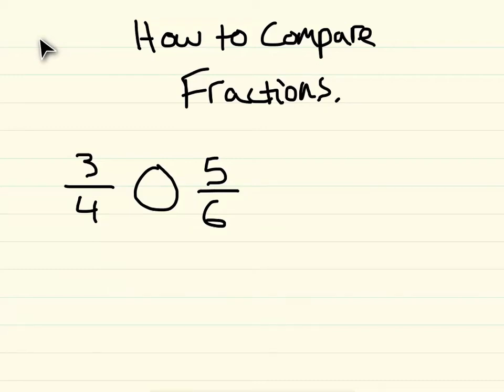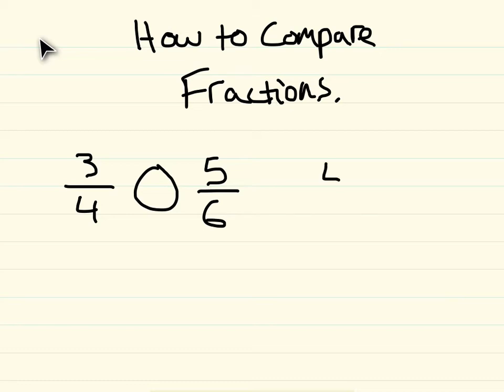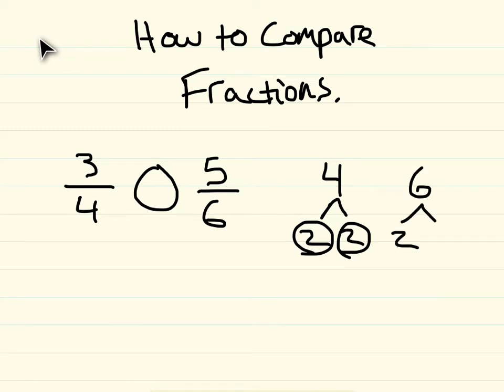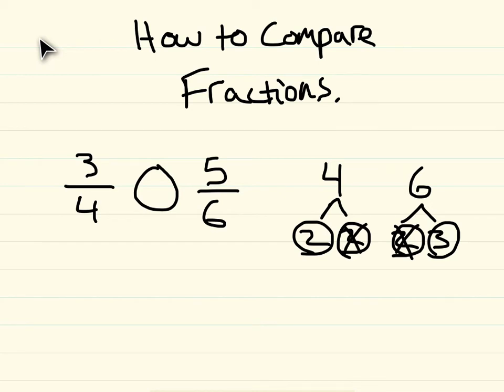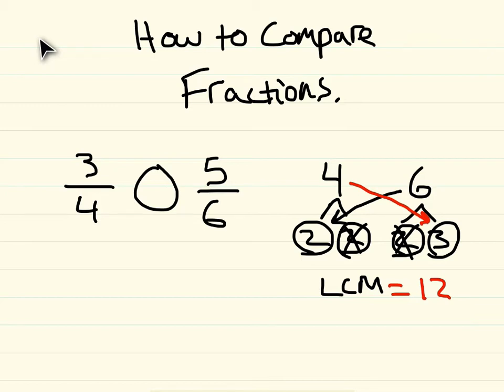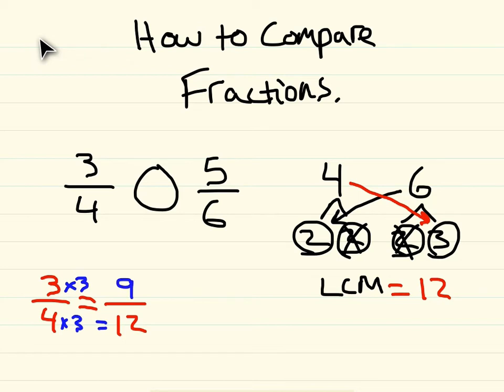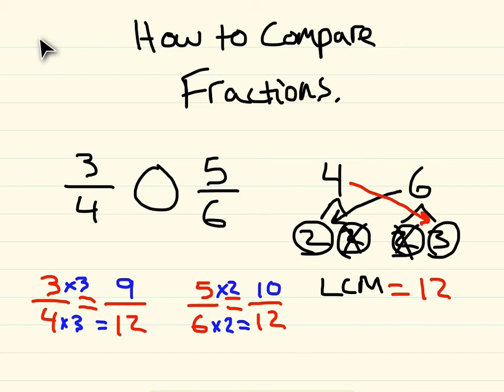How to Compare Fractions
This video will help you learn how to compare fractions. Remember it is helpful to have like fractions(same denominator) in order to compare fractions.